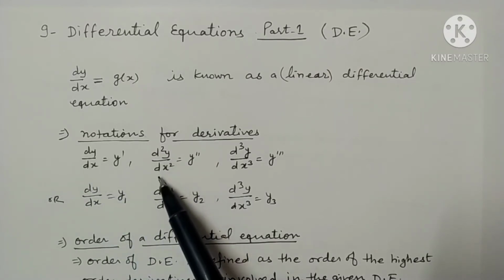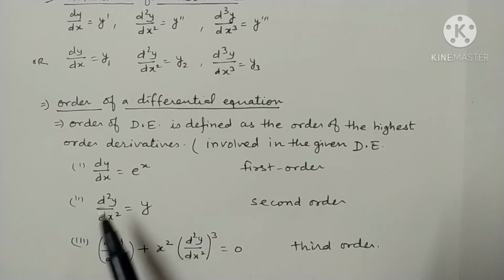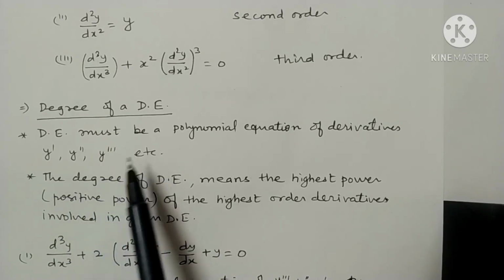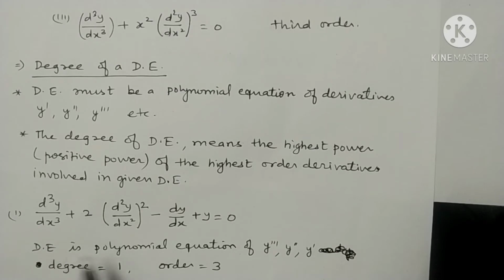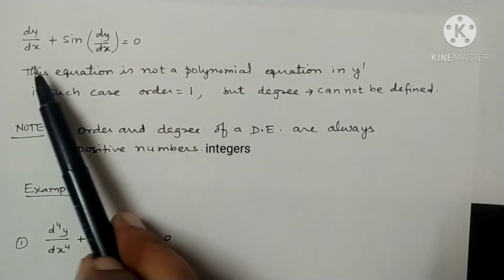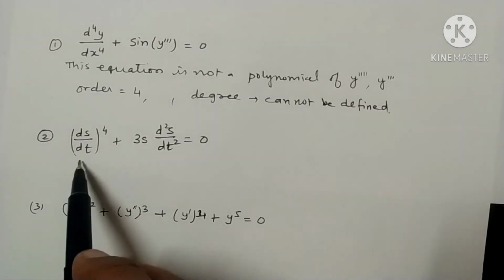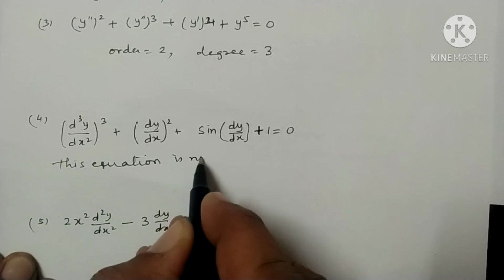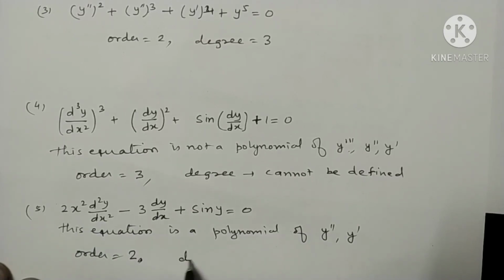part-1 Differential equations class 12